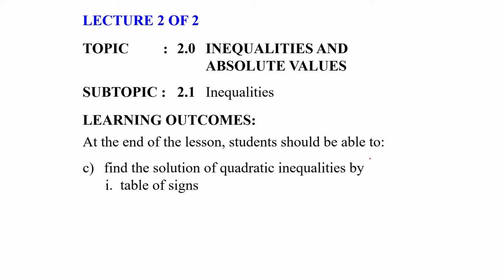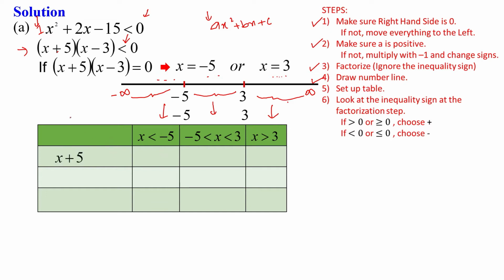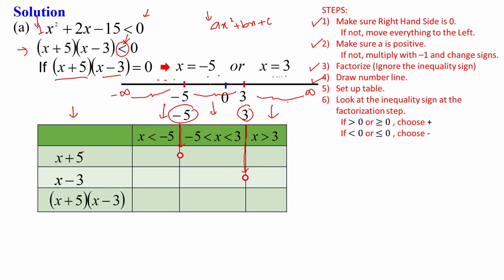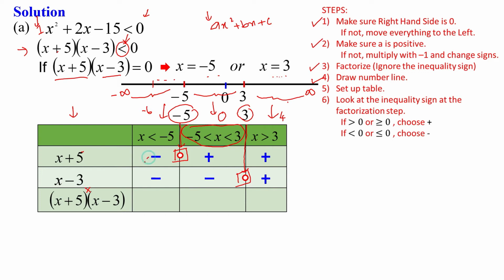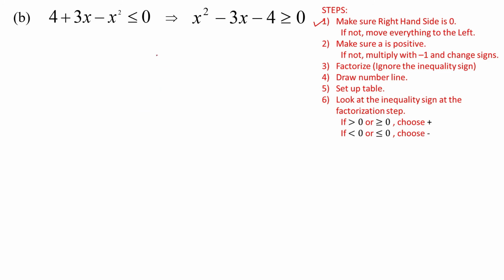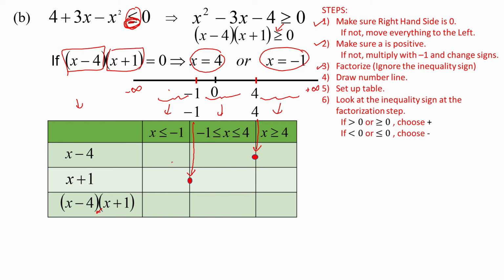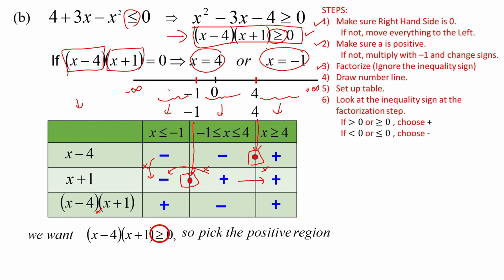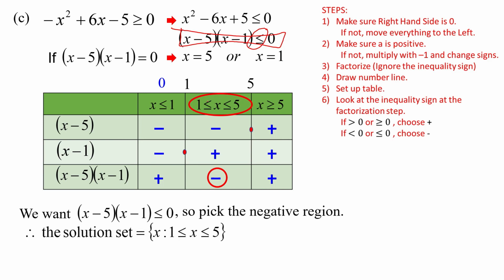C 2 1 3